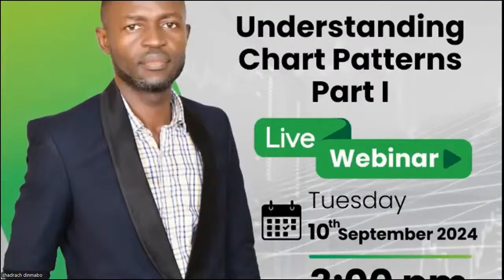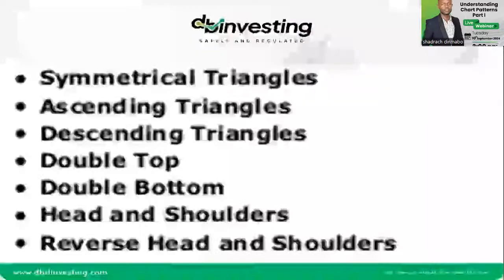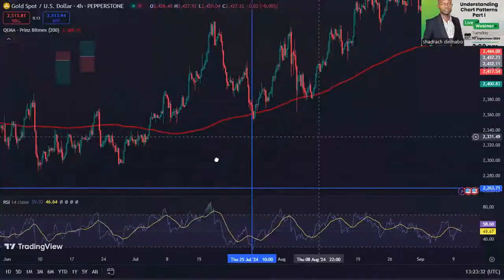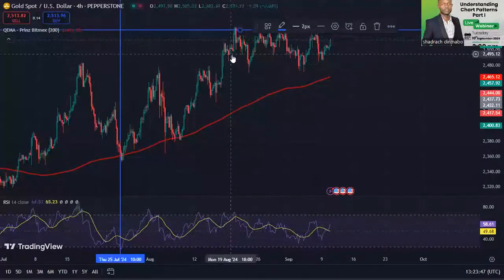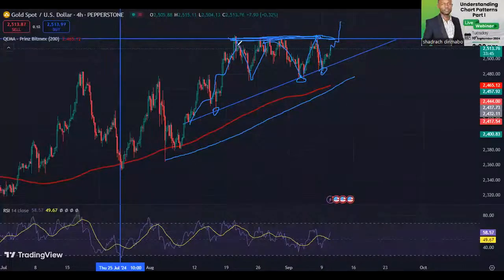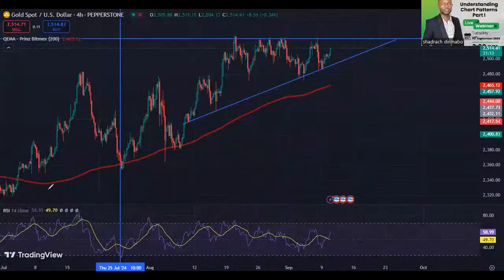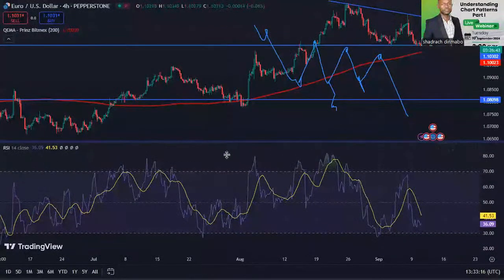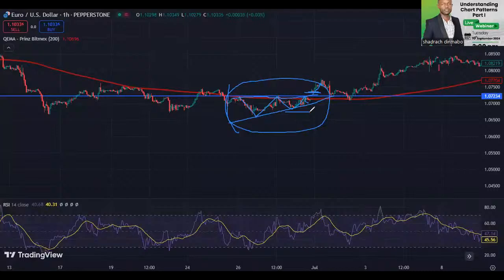Understanding Chart Pattern Part 1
Welcome to Db-investing educational webinar titled: Chart Pattern Part 1, coming up on the 10th of September,2024. Here we will be discussing about Chart patterns from basic to advanced level.